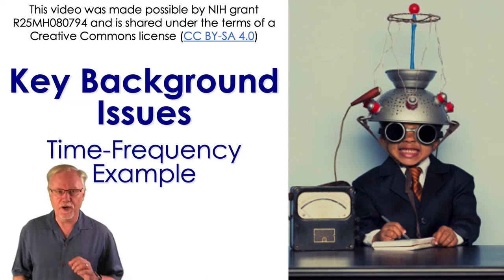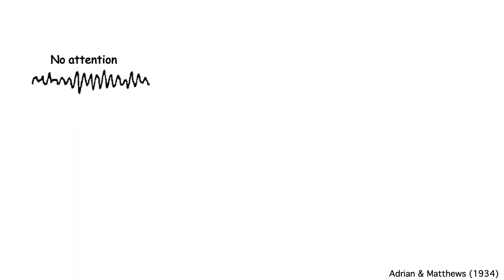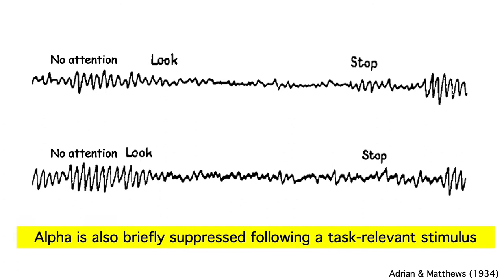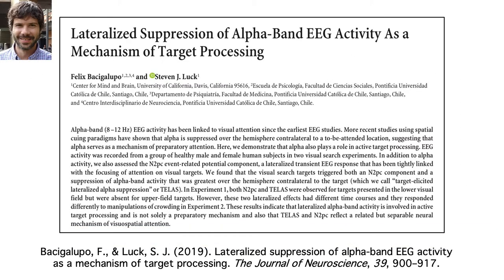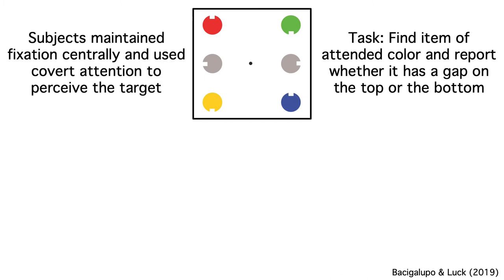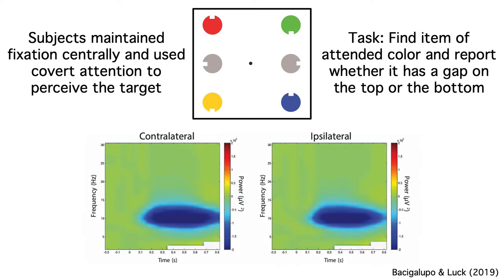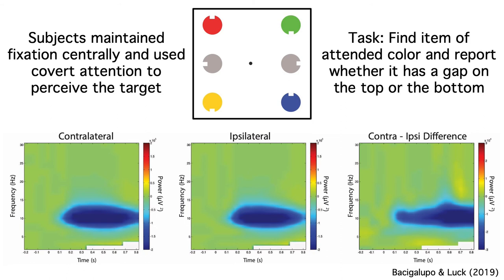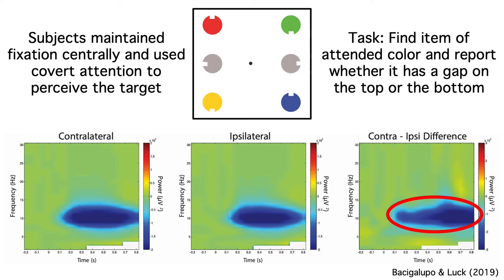Background Issues 6- Time Frequency Example